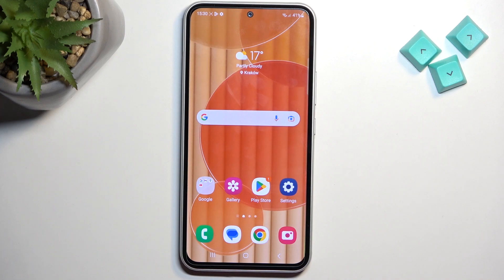How to Activate Power Saving Mode on Samsung Galaxy A54?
In this video tutorial, we'll show you how to activate power saving mode on your Samsung Galaxy A54. Power saving mode is a feature that can help extend your phone's battery life by limiting certain functions and features.

How to Turn On Power Saving Mode on Samsung Galaxy A54?
How to Switch On Power Saving Mode on Samsung Galaxy A54?